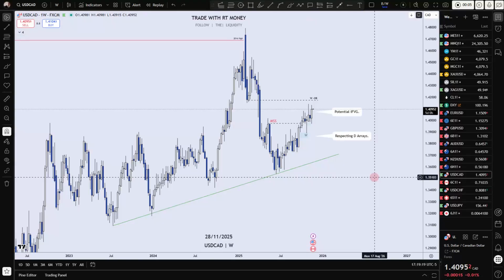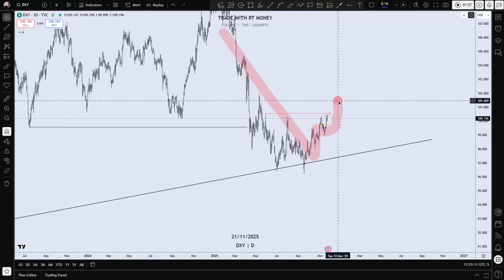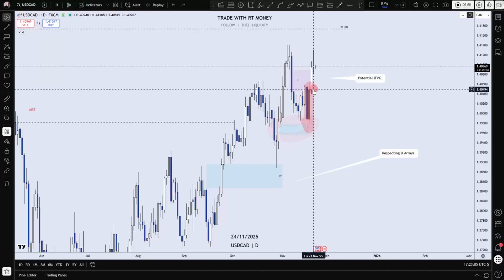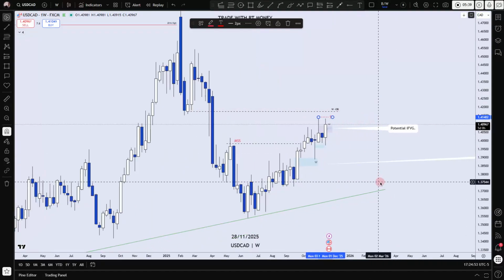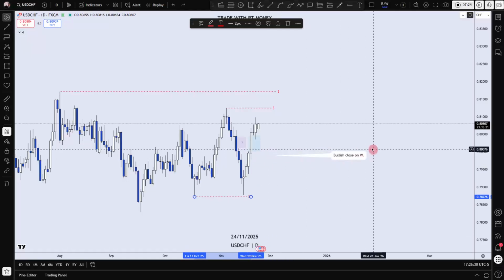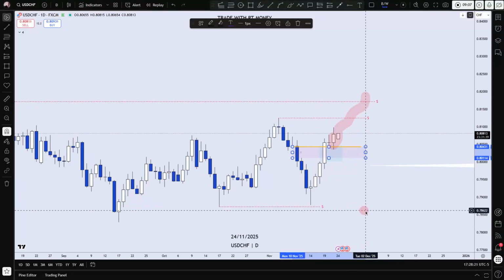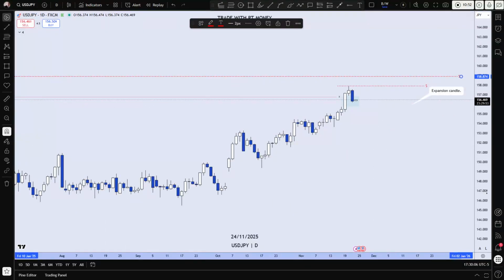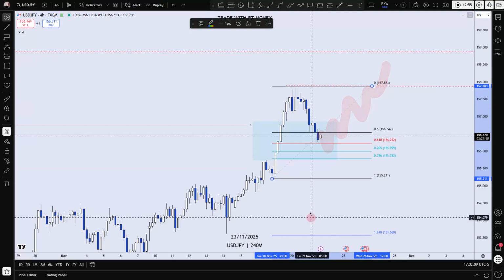Weekly FOREX Forecast: USDCAD, USDCHF & USDJPY Are Bullish!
Welcome to Part 2 of The Weekly FOREX FORECAST!
Part 1 covered USD, EU, GU, AU, NU in the previous video.

In this video, we will analyze the following FX markets:
USD Index, USDCAD, USDCHF, and USDJPY.